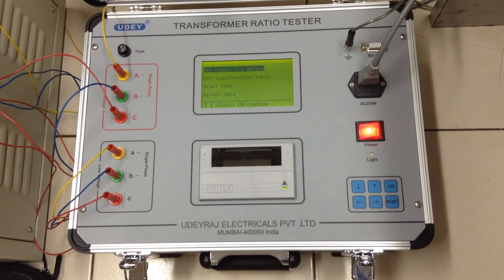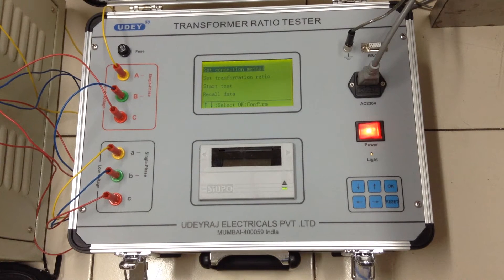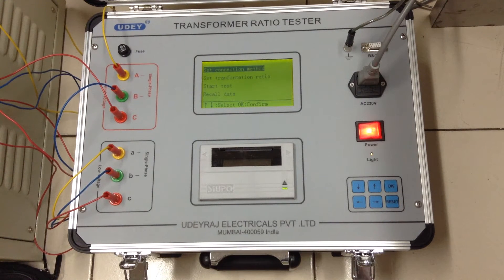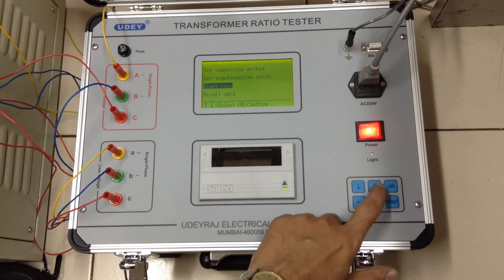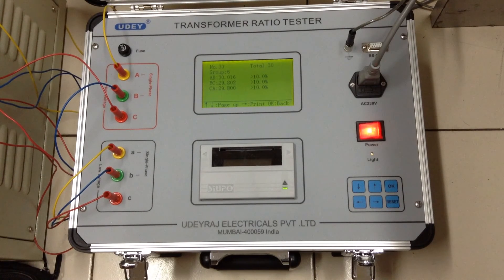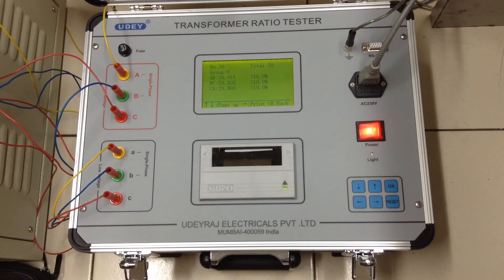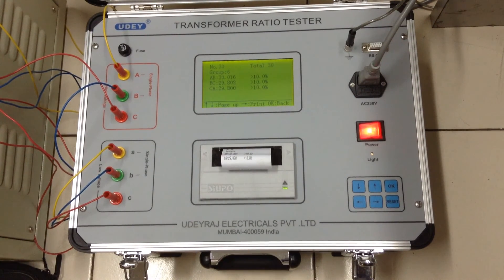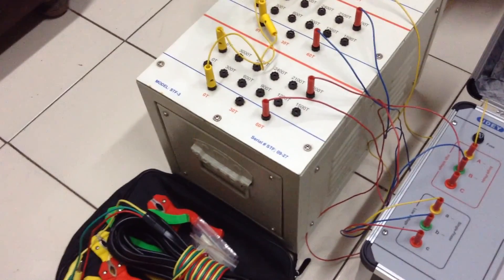Transformer Turns Ratio Meter model: TRM-11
Fully automatic TTR meter for single phase and three phase transformer testing. (Vector Groups).
Highly accurate